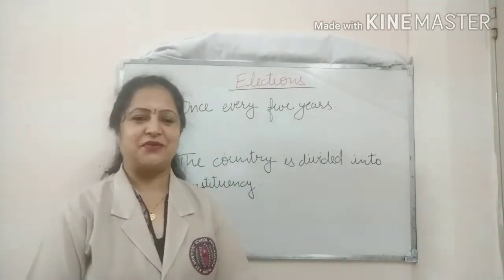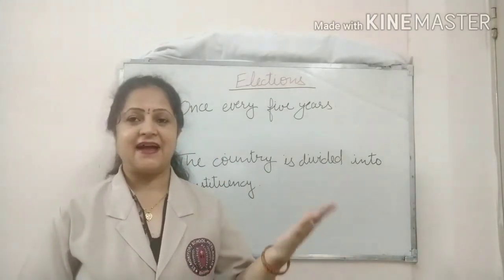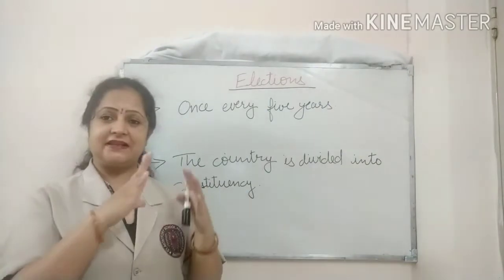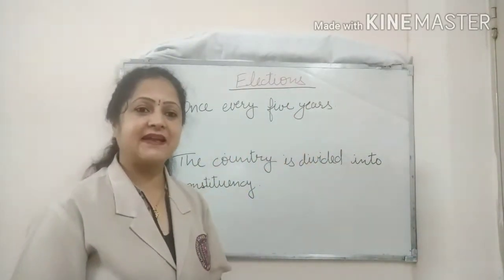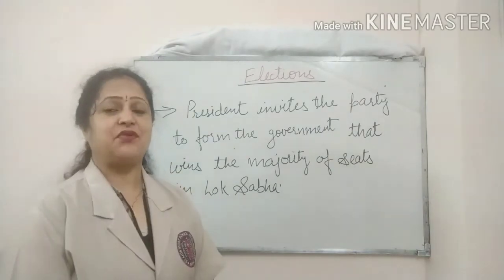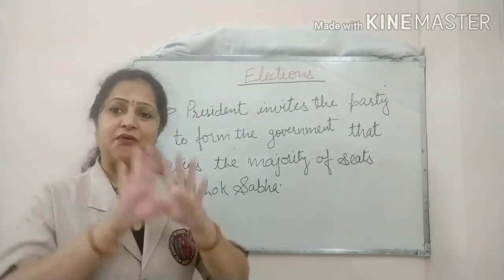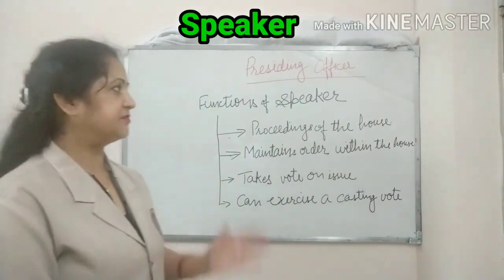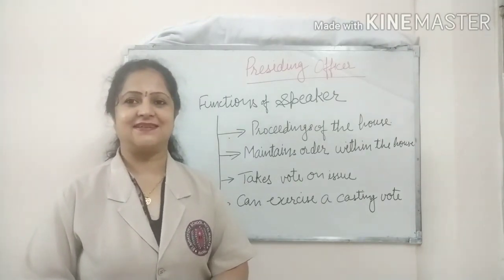parliamentary government class 8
lok sabha election process